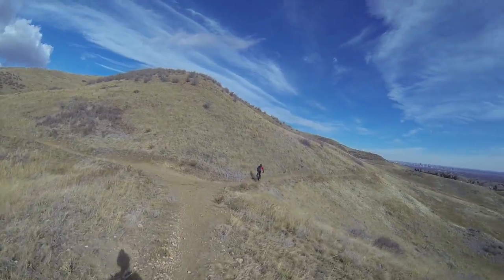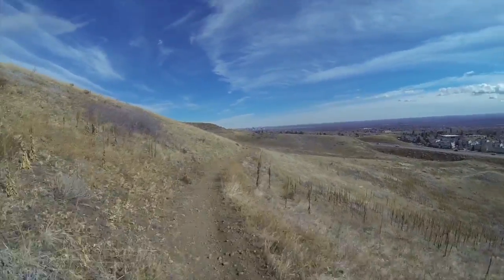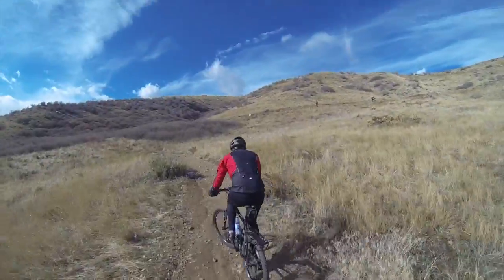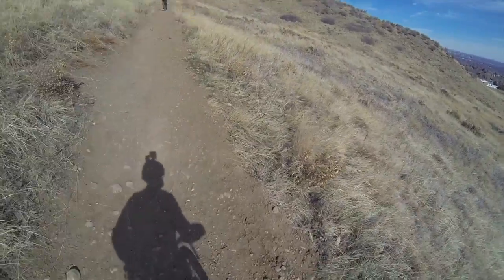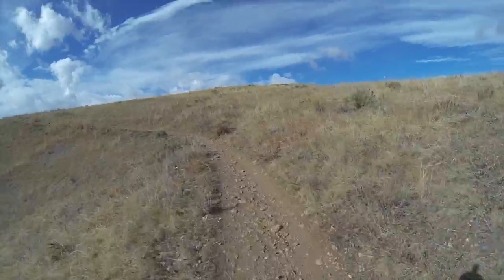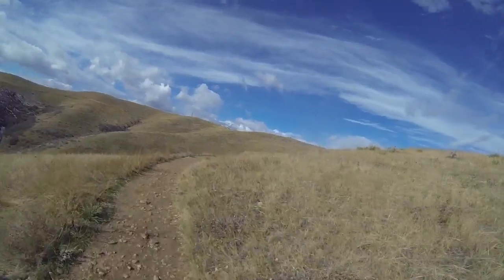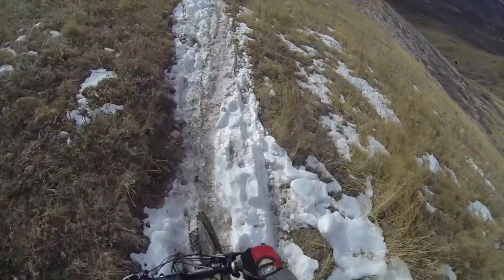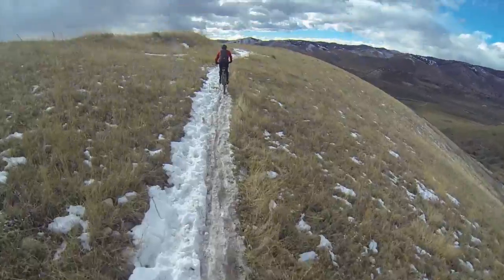Bafang 8fun Mid Drive Conversion on Rocky Mountain Element 10 Part 3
Part 3 of my Electric mountain bike conversion with 8fun mid drive system. Overall I am very happy with the system so far. It's very responsive, incredible amount of power and no issues so far. Even with added weight the bike still feels very responsive and agile. Going up steep hills is increasingly easy now.  Battery life is very impressive. Over a 10 mile drive up and down the hills at the very end of the ride under load the battery indicator would drop one bar.

UPDATE: I am blown away at hoe many views the original video and this one got. A number of people asked me to post a list of the parts. Below is the list. I highly recommend getting your system from them as their support was phenomenal.

- 8fun Complete Ebike Kit 48 volt 500 watt - 73mm / right thumb. Old version that is been replaced. New one is